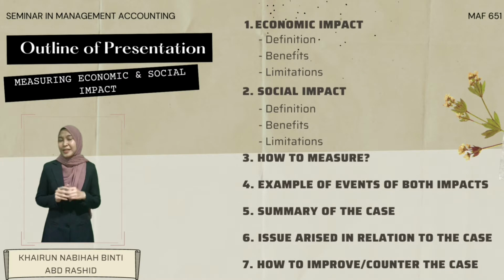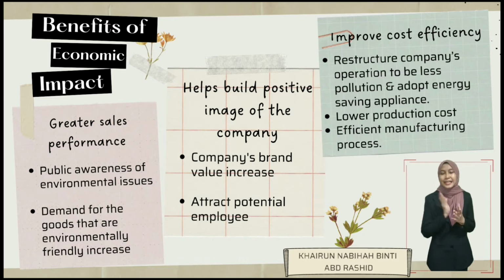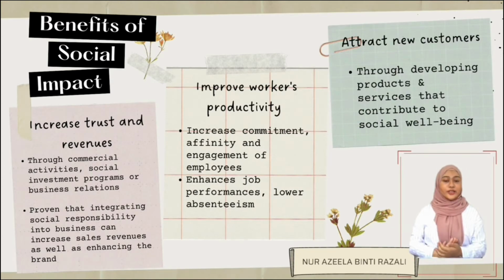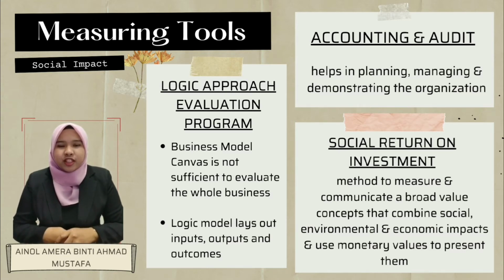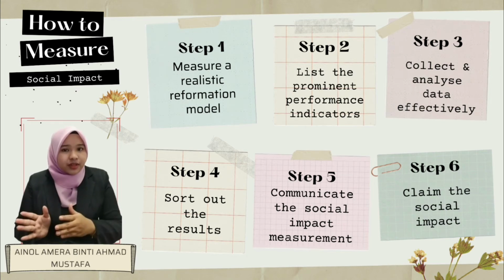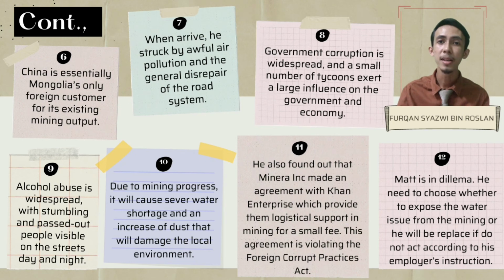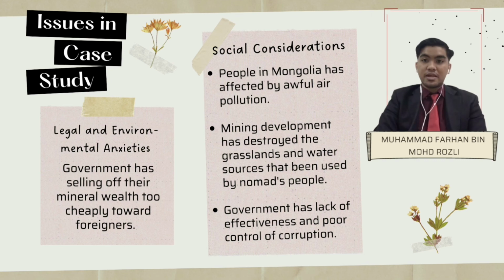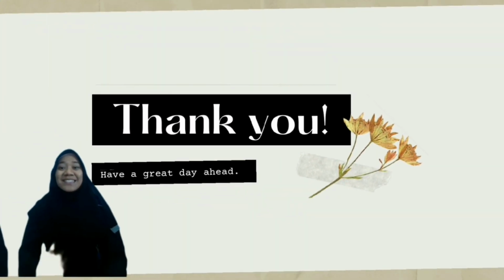KAC2206C MEASURING ECONOMIC AND SOCIAL IMPACT ( A case study of Mongolian Mining Mayhem )